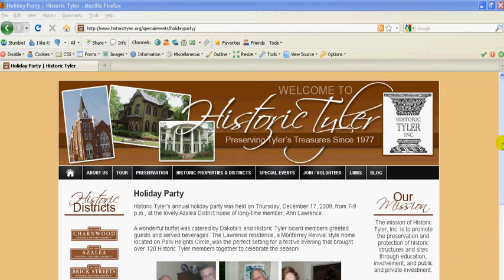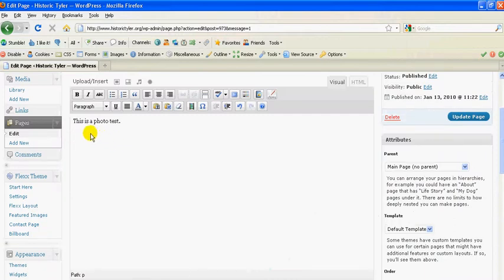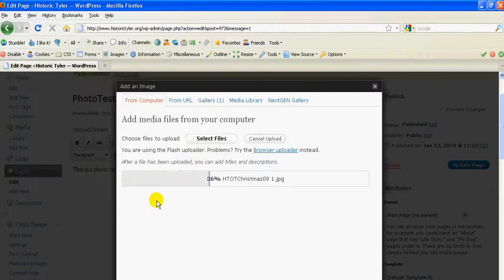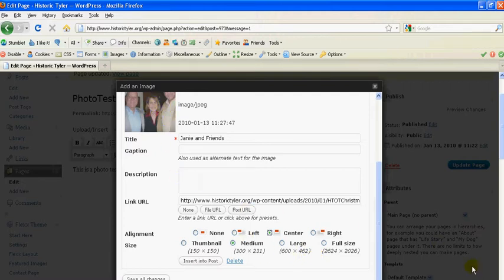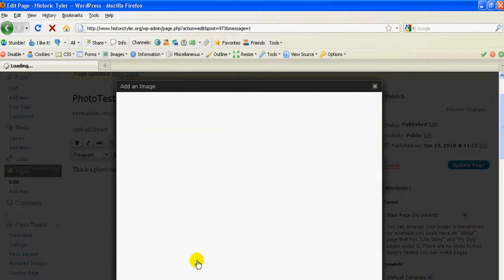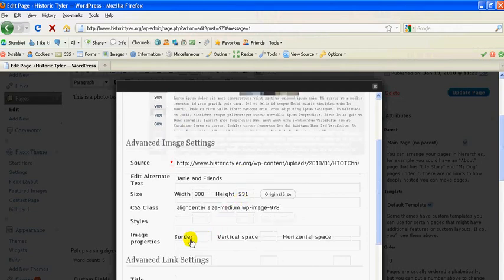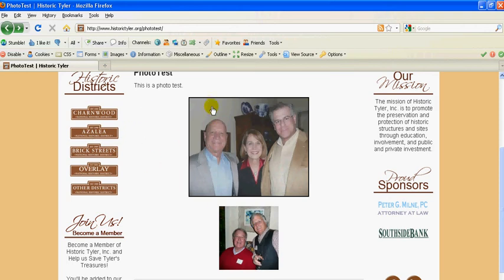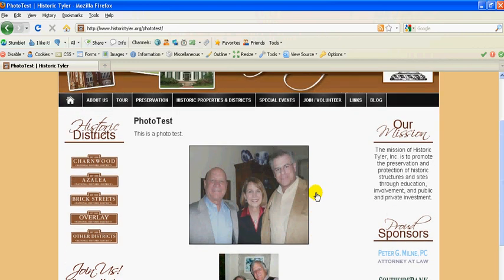Historic Tyler: How to ADD PHOTOS to your pages.avi